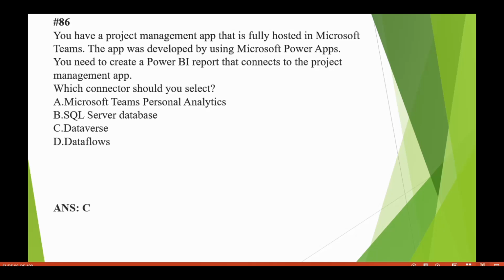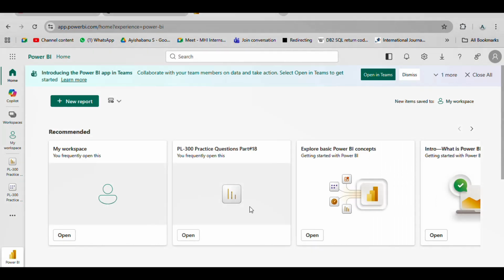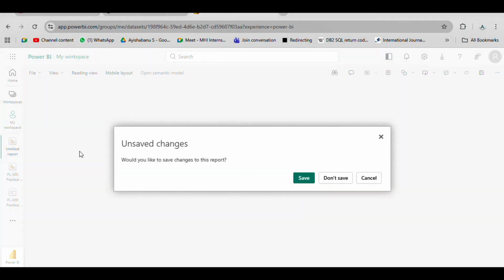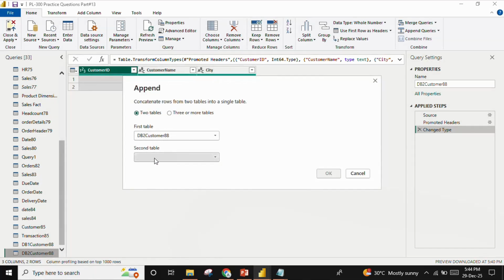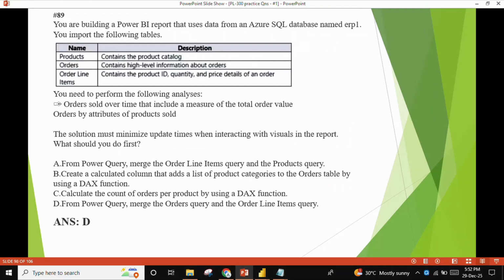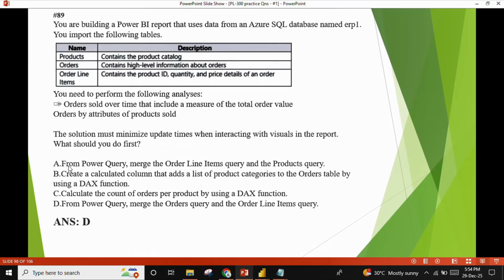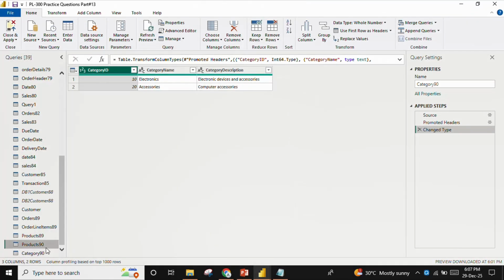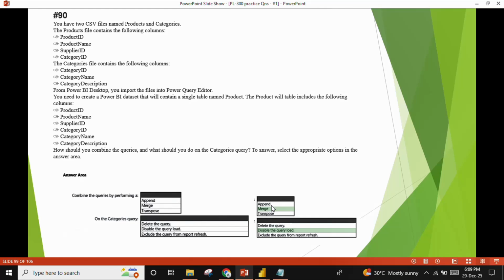PL-300 Practice Questions (Part#18) | Power BI| Exam Topics | SECExams | Solved Practically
⏱️ Chapters
00:11 – Question 86  (SE#02) Dataverse
01:52 – Question 87  (SE#03) PowerBI Dataset
04:19 – Question 88  (SE#05) Append, Disable
07:15 – Question 89  (SE#07) merge the Orders query and the Order Line Items query
10:05 – Question 90  (SE#13) merge,disable